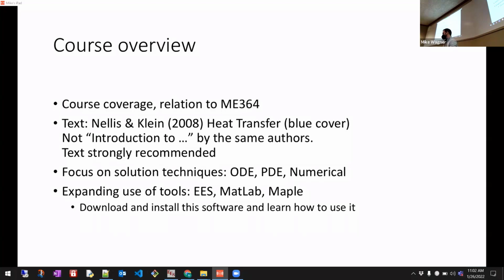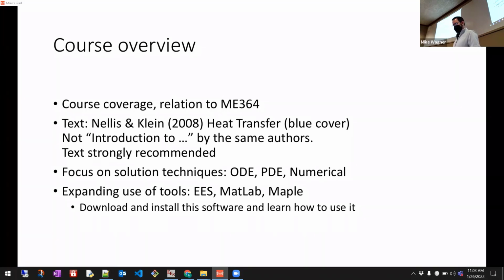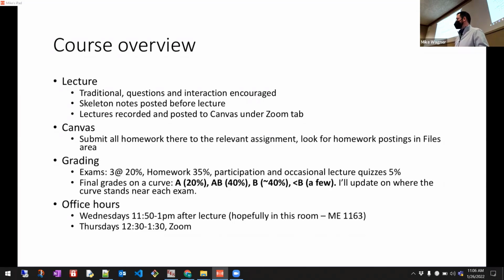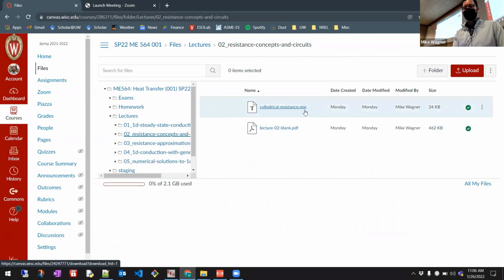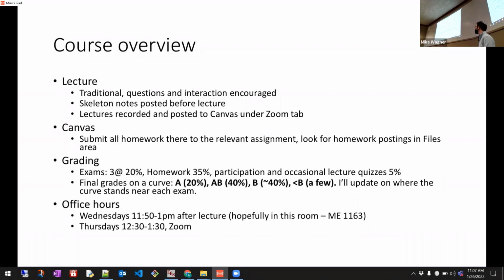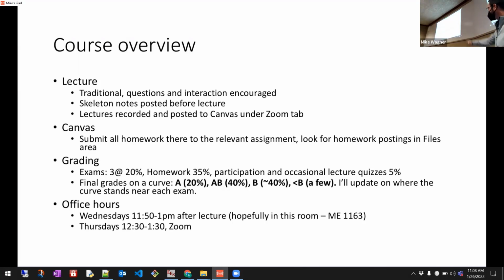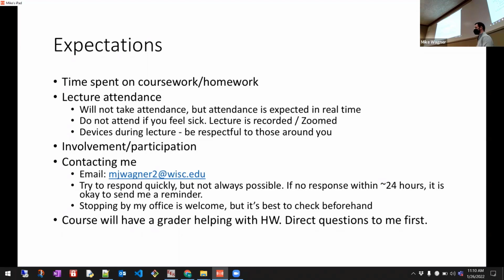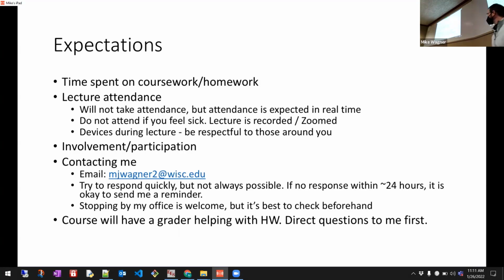ME564: Lecture01 - Part 1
General course information